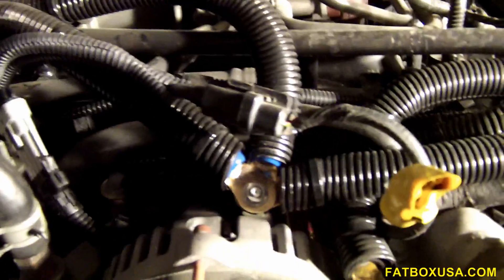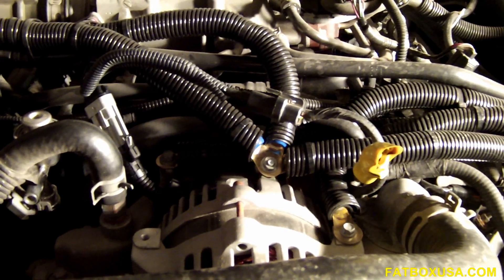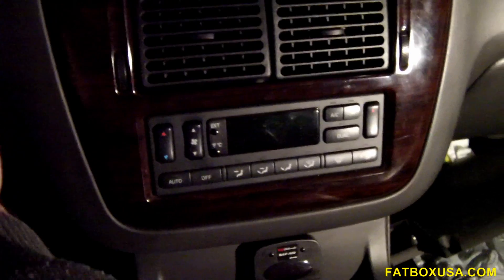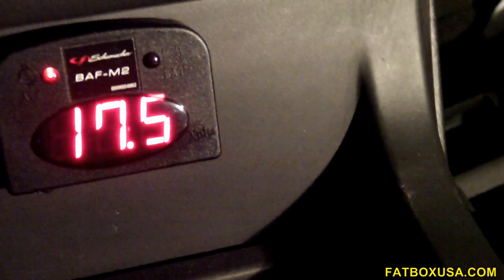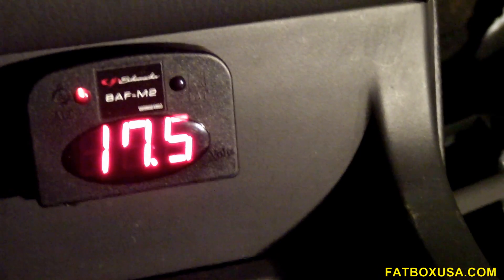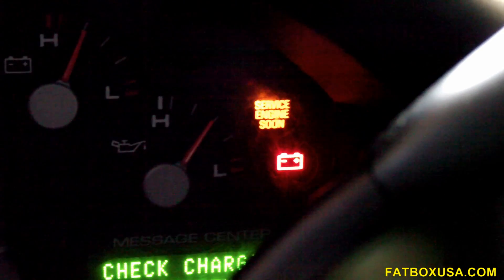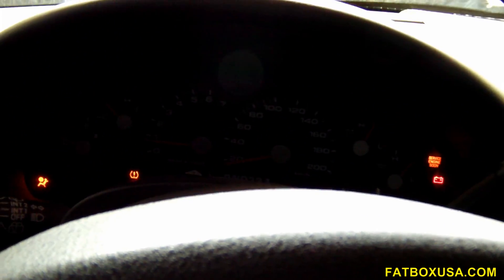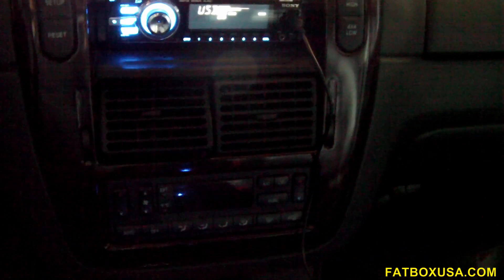Alternator Voltage Boost Module "UPDATE"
Boosting the vehicle's system voltage can provide the following benefits:

Increase the fuel delivery of electrical fuel pumps
Assist the ignition system in creating a hotter spark which can result in fewer misfires
Extend the effectiveness of the ignition system to higher engine RPMs
Shorten the time for recharging the vehicle battery
Increase the brightness of both interior and exterior lights
Increase the air flow capacity of the electric cooling fans (if so equipped)
Increase the flow of electric water pumps (if so equipped)
Improve heated seat performance
Boost power to OEM and aftermarket sound equipment